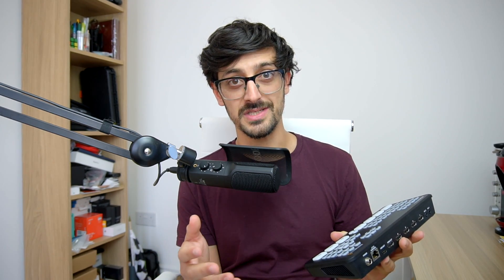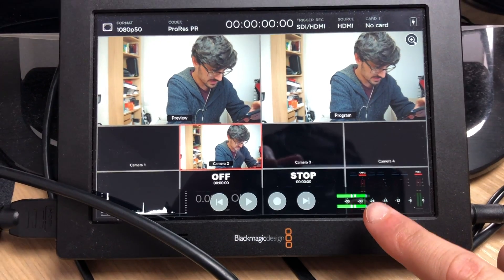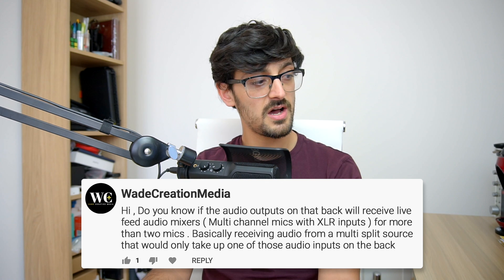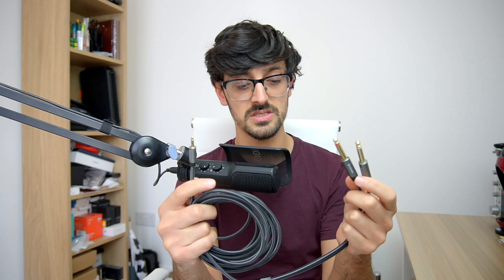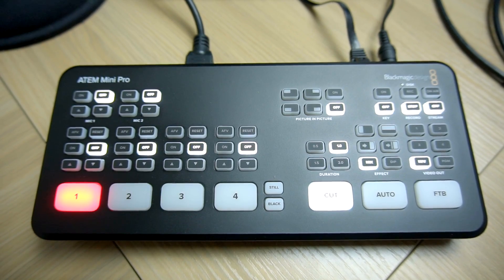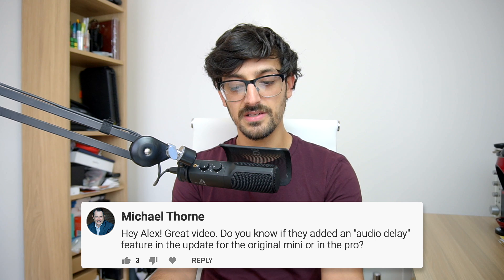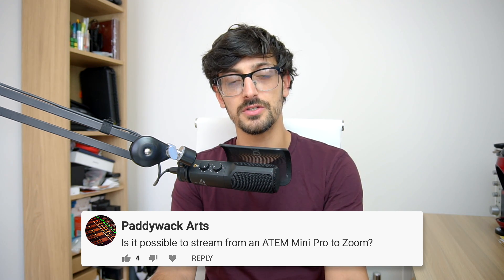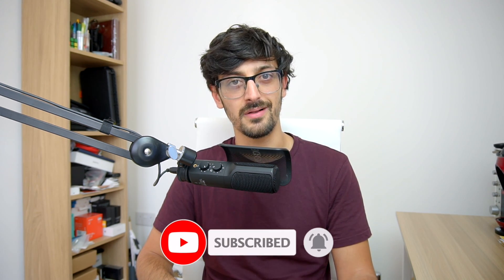ATEM MINI PRO Q&A | Answering Your Questions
Today I'm answering your questions about the new Blackmagic Design ATEM Mini Pro. I talk about audio monitoring, streaming to multiple platforms, extending HDMI cable runs, recording and live streaming using the device + more.

This is part 1 of the ATEM Mini Pro Q&A, so if you have a question, leave it as a comment on this video and I'll do my best to answer in the next part.